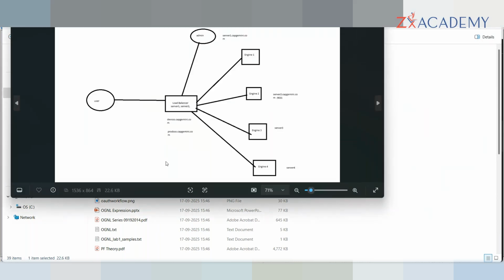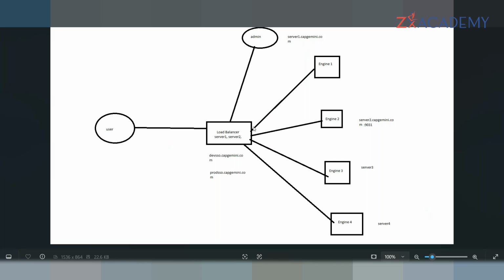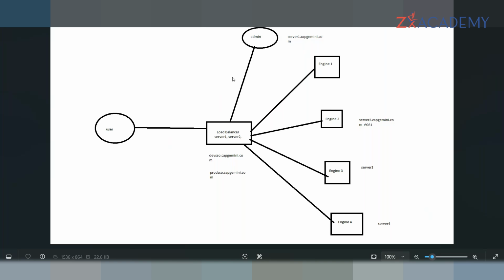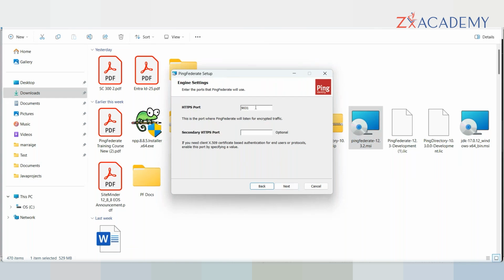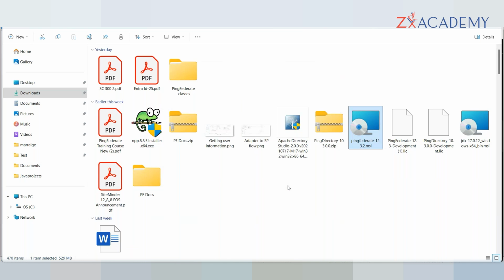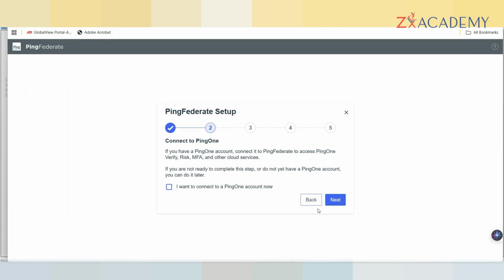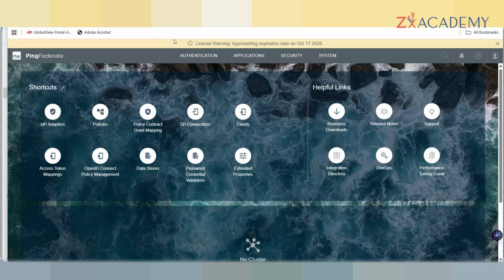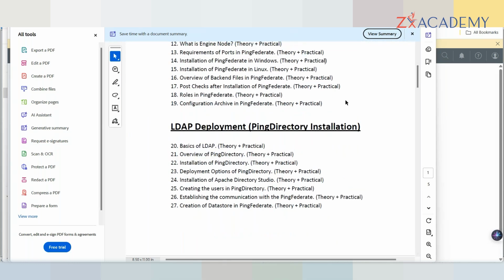Overview of Deploying Multiple Ping Directory Engines | Zx Academy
🚀 Struggling to deploy multiple PingDirectory engines or preparing for an IAM role?

This step-by-step PingDirectory Tutorial will help you understand deployment architecture, installation, operational modes, and best practices used in enterprise environments.

✅ Deployment Architecture & Concepts
✅ Standalone vs. Clustered Operational Modes
✅ Java & Hardware Prerequisites
✅ PingDirectory Installation Process
✅ Host File Configuration
✅ Admin Console Setup
✅ Service Management & File Structure
✅ Cloning & Future Deployment Plans

⏱️ Timestamps

00:05 – Deployment Architecture & Concepts
03:17 – Operational Modes (Standalone vs. Clustered)
05:00 – Java & Hardware Prerequisites
12:08 – PingDirectory Installation Process
18:03 – Host File Configuration
20:26 – Admin Console Setup
23:06 – Service Management & File Structure
27:08 – Cloning & Future Setup Plans

Whether you're a beginner, IAM professional, LDAP administrator, or system administrator, this tutorial will help you build a strong foundation in PingDirectory Administration and Ping Identity with practical concepts and real-world examples.

👍 If you found this tutorial helpful:
✔️ Comment your questions or the PingDirectory topic you'd like to learn next